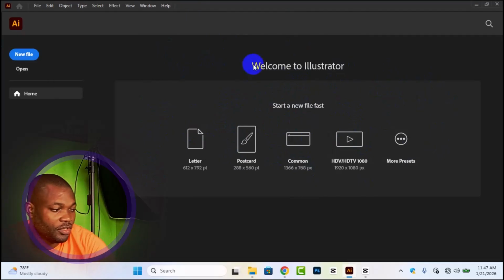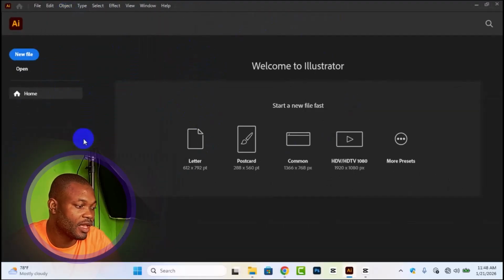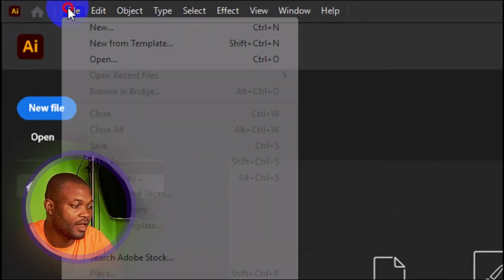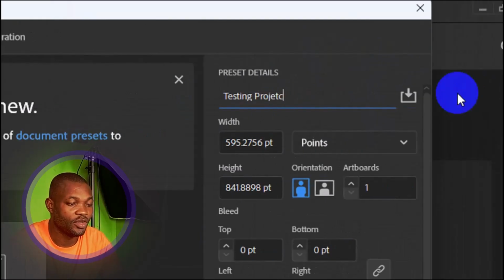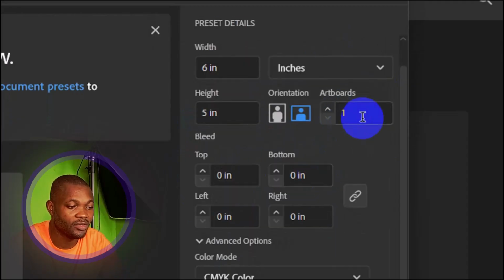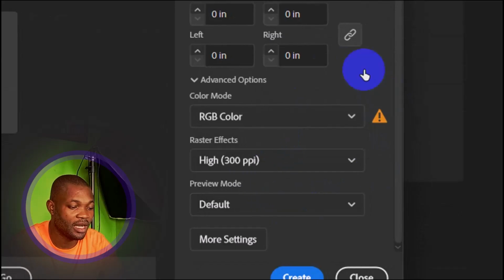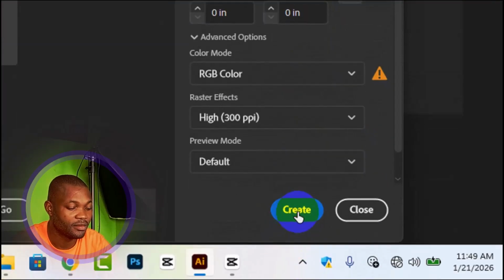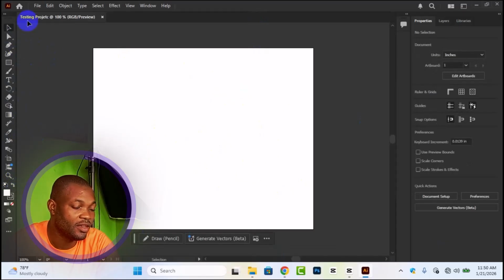How to Create a New Document in Illustrator 2025